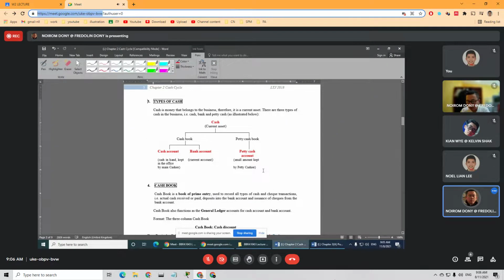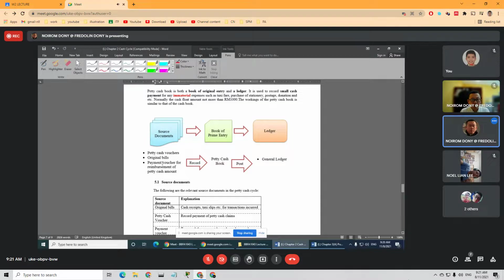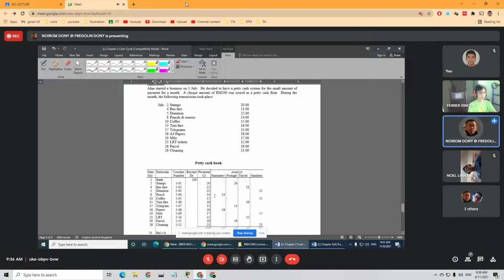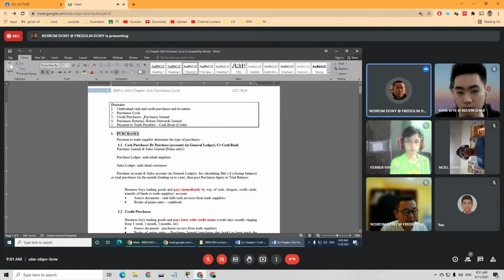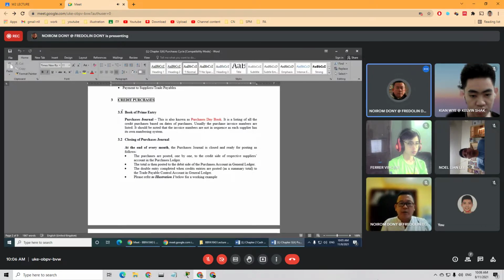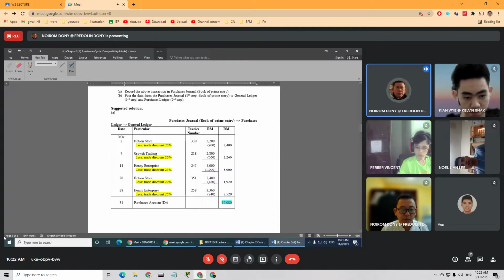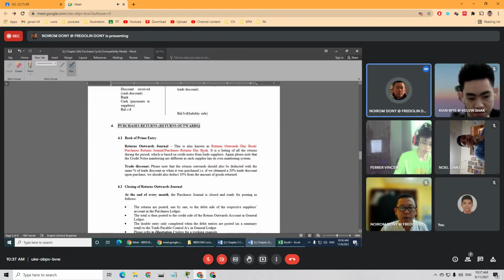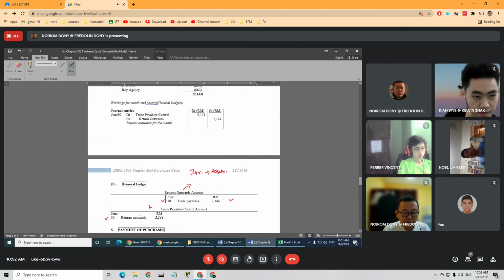PA Chp 3(A) Purchases Cycle (8.11.2021)